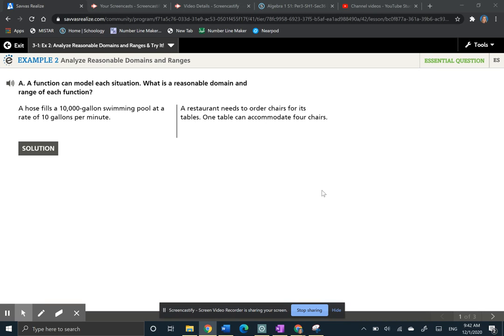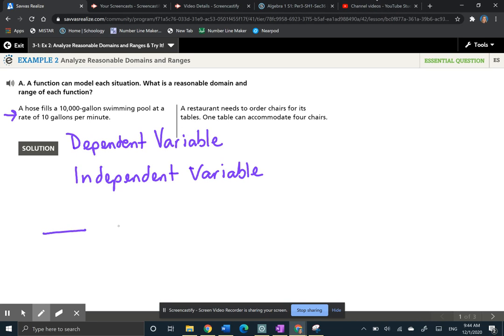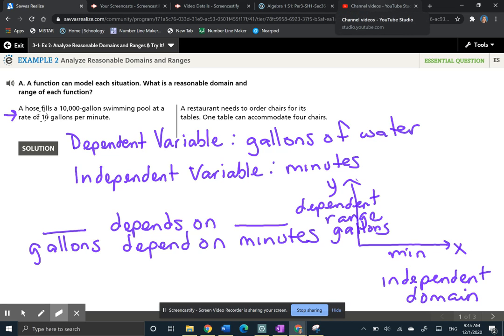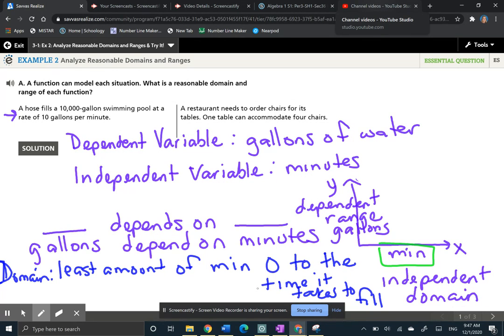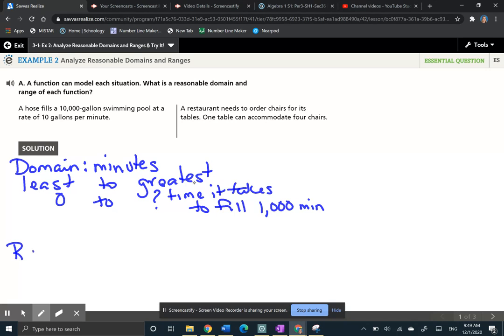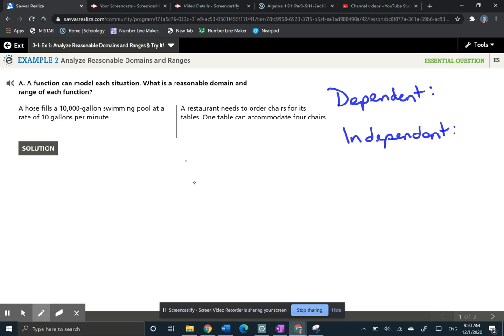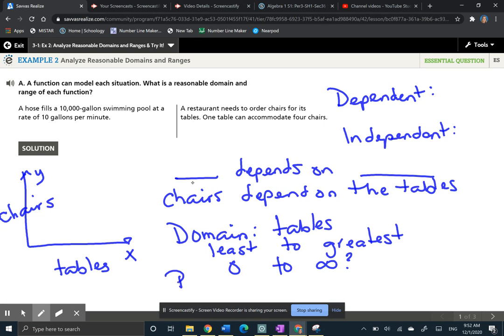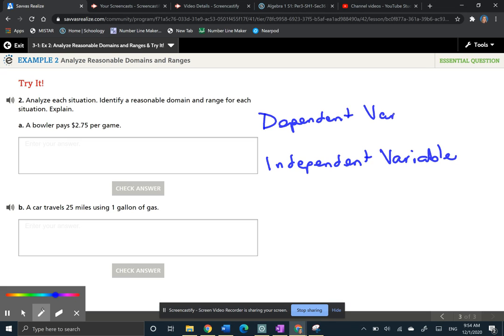3-1 Example 2